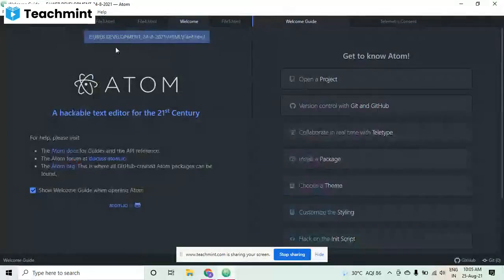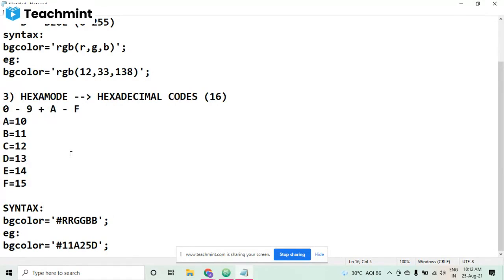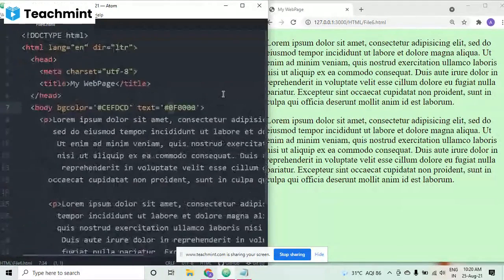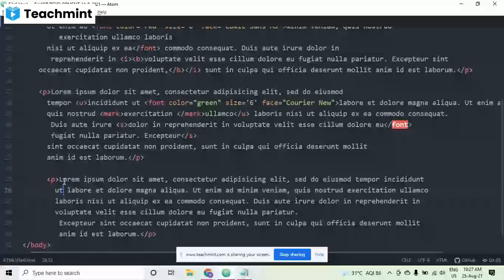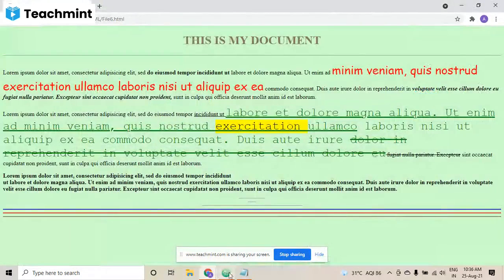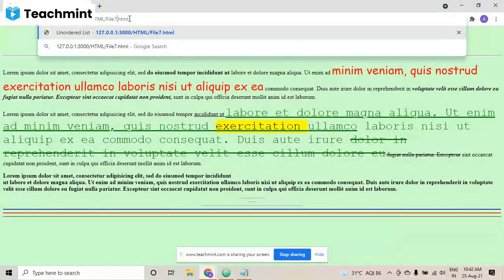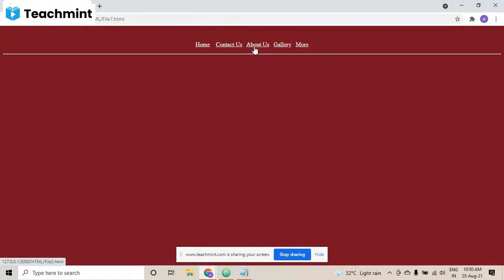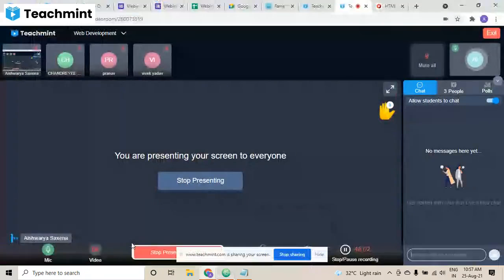HTML Tags, linking documents, color modes, etc_Lecture 2021-08-25